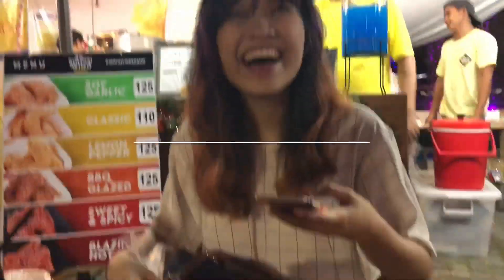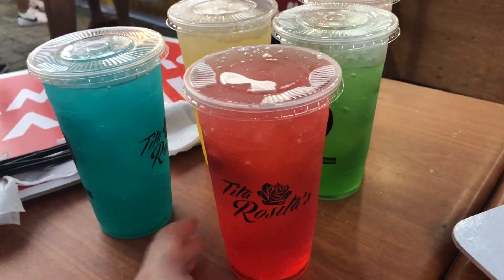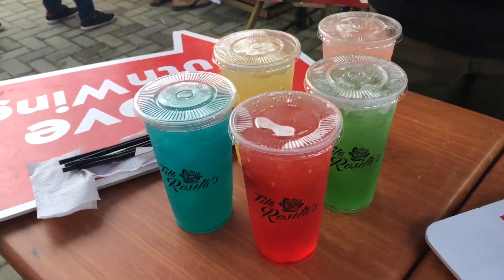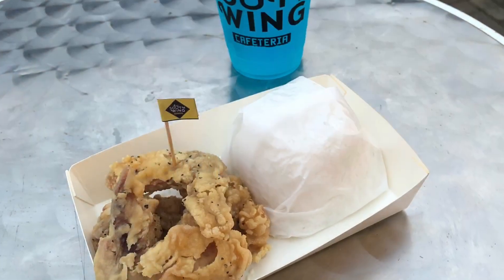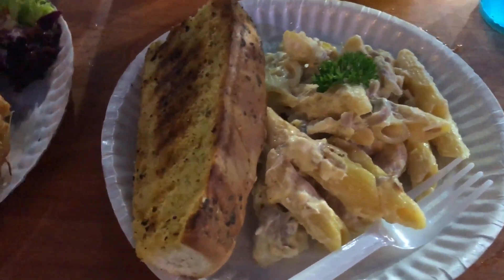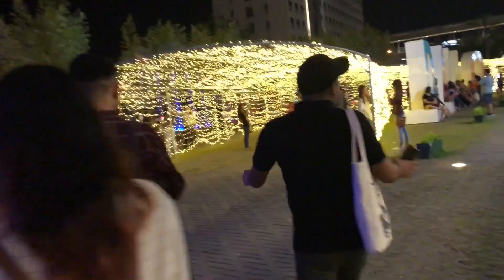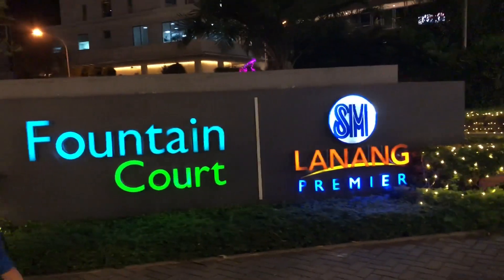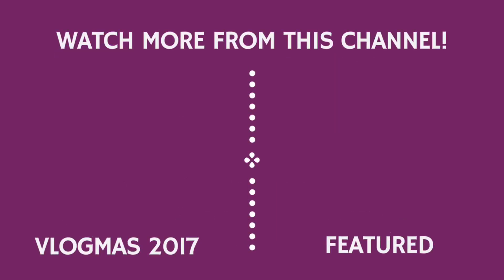Year End Cravings at the Northwing: SouthWing Cafeteria, Tita Rosita’s, Eduardo’s | SMLanang Premier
Year End Cravings at the Northwing: SouthWing Cafeteria, Tita Rosita’s, Eduardo’s | SM Lanang Premier

Shot using my SmartiPhone8 Plus.
Edited with the iMovie app.
Upload powered by SmartBroLTE and SmartGigaSurf.

Featured:
YEAR END CRAVINGS at the NORTH WING
Fountain Court, SM Lanang Premier

Skin Care and Makeup of the Day:
My Skin Origins Brightening Pore Minimizer
Mumuso Aloe Vera Gel
My Skin Origins Ultra White Day Cream
L'Oreal Infallible Stay Fresh
Bench Daily Spell Magic Powder in Natural
L'Oreal True Match Powder
Colourette Colourtint in Thalia
LA Girl Proconceal Yellow Corrector
L'Oreal Infallible Highlight & Contour
Colourpop Beeper